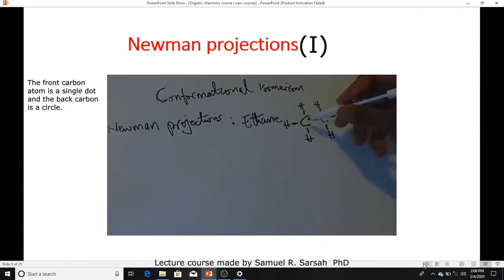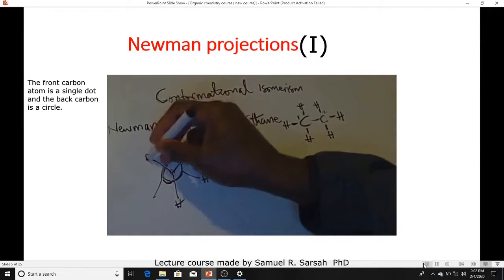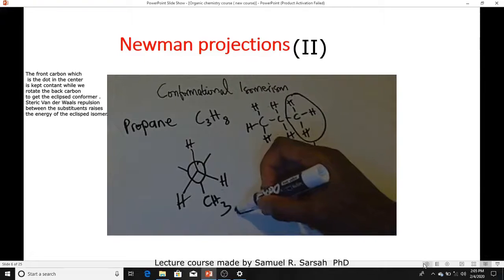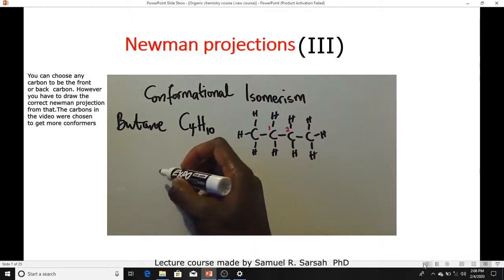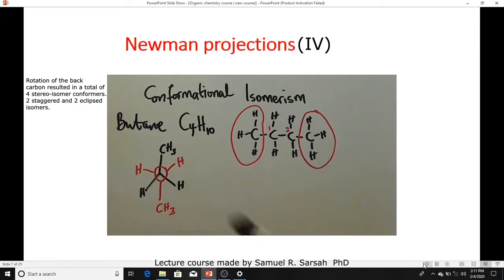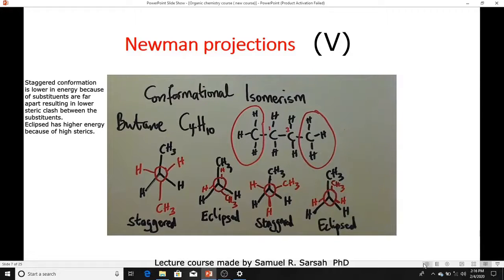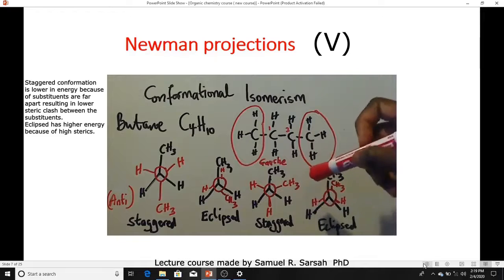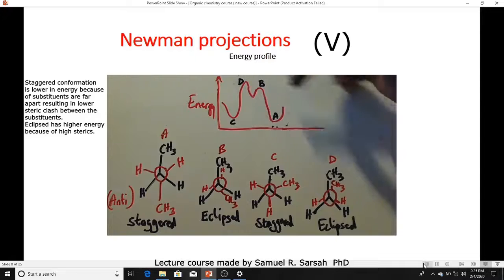Start Drawing Newman projections